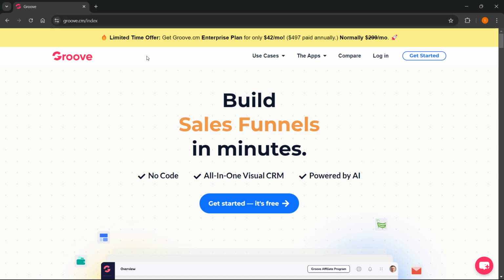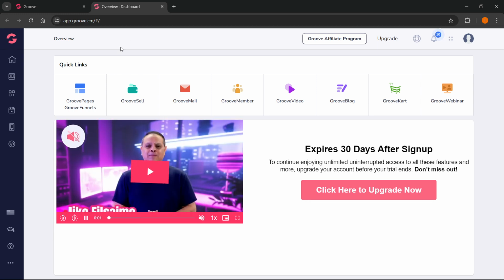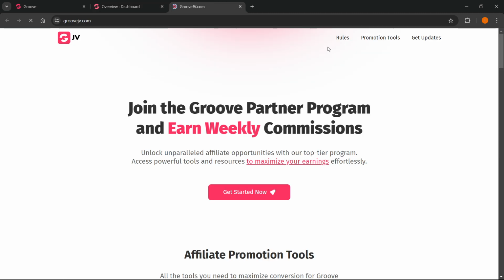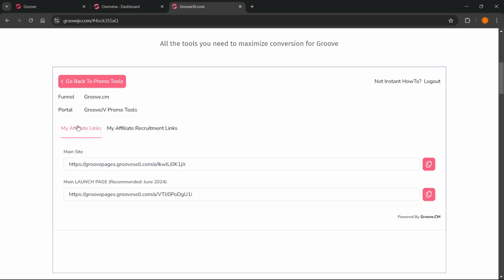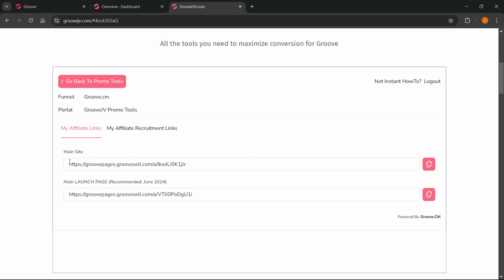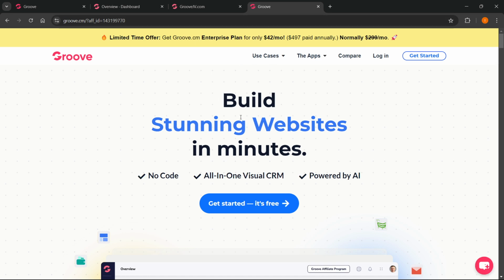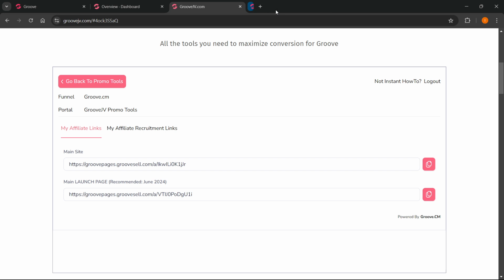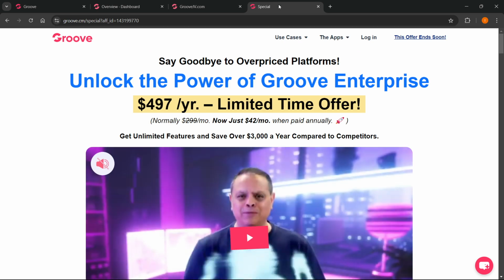How To Get My Groove Funnel AFFILIATE LINK (FULL GUIDE)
In this video, I'll show you how to get Groove funnel affiliate link and how to become Groove funnel affiliate in 2026. This is also a guide to Groove funnel affiliate signup.

In case you've been trying to become a Groove funnel affiliate, this is the video you need to see!